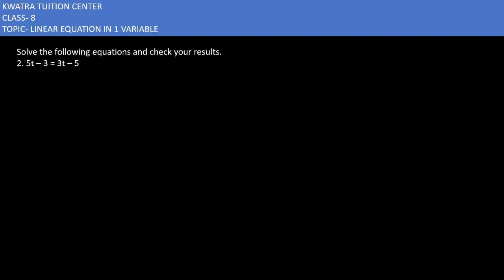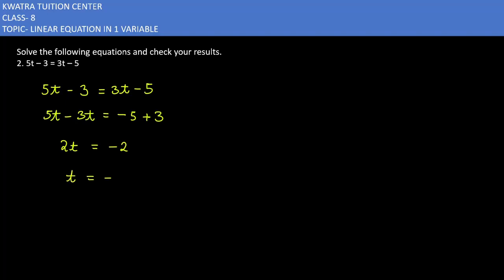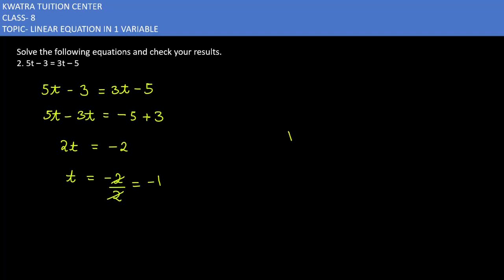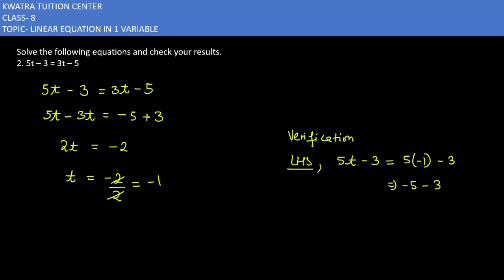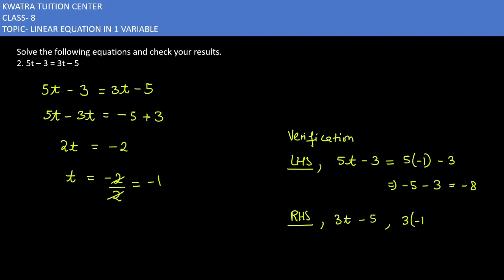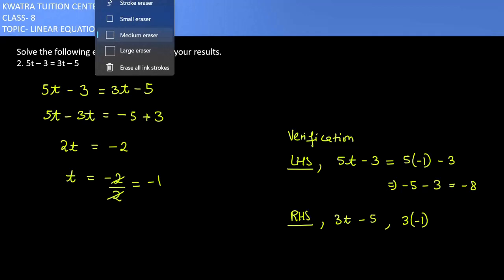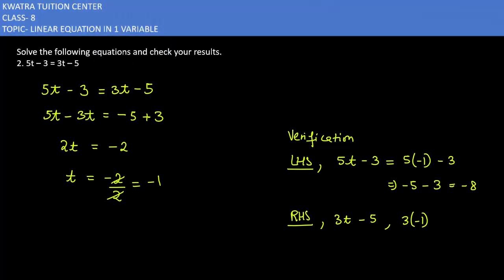Solve the following equations and check your results.2. 5t – 3 = 3t – 5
Solve the following equations and check your results.
2. 5t – 3 = 3t – 5